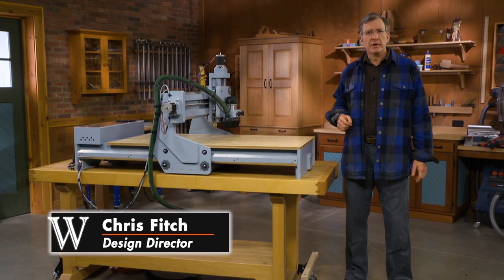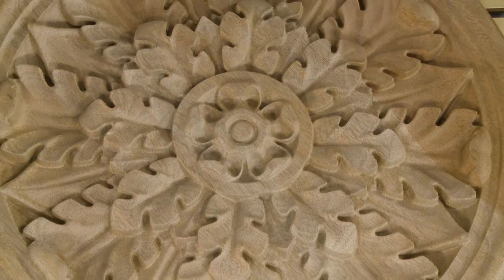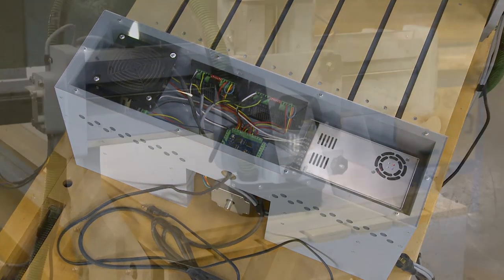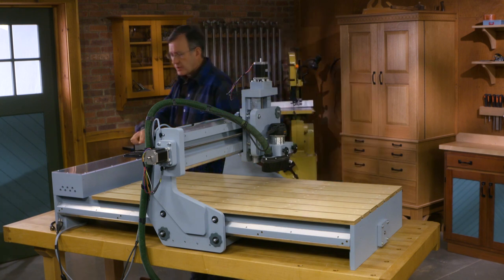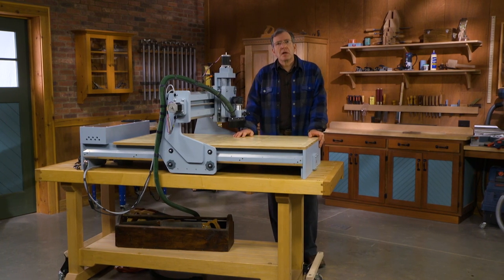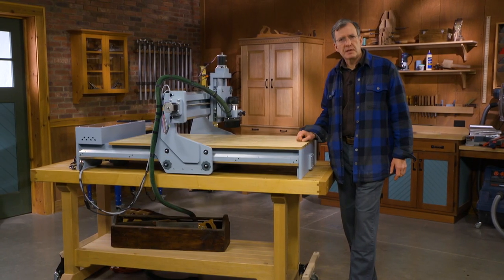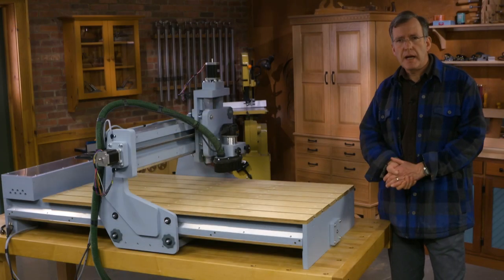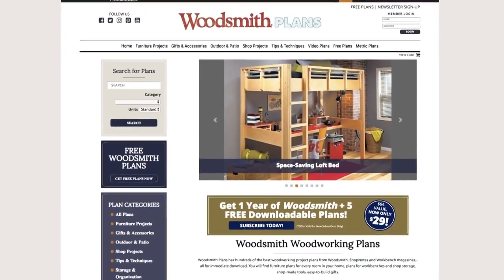Build A CNC Router For Your Own Shop!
Creative director, Chris Fitch, built himself a CNC a few years ago — just to see what it was like. The result is a machine that costs less than half of a comparable commercial model. Take a look at the details and features here.

The plans include a complete list of materials, supplies, and sources, but the CNC components came